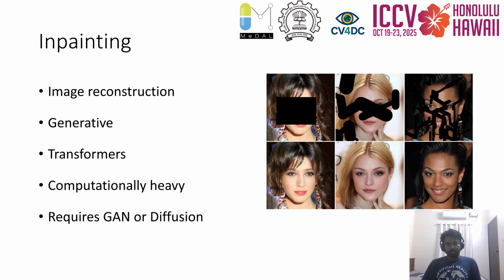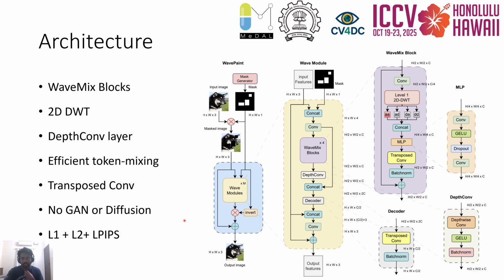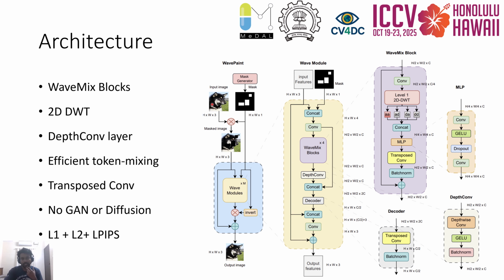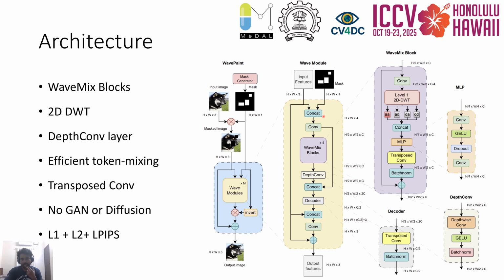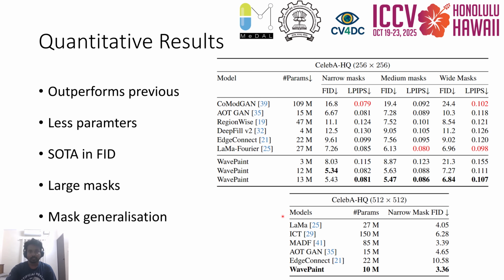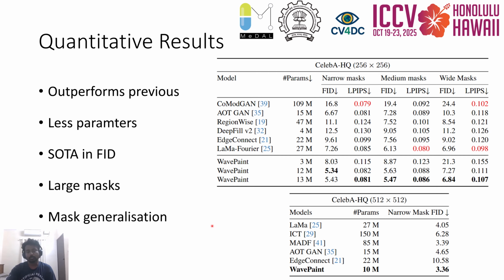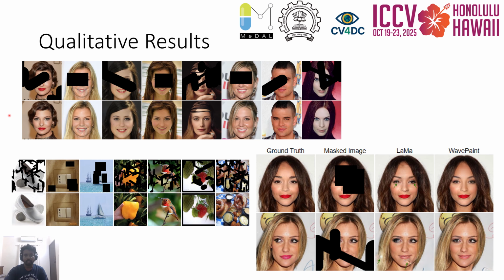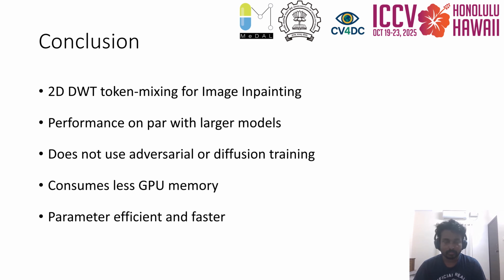WavePaint CV4DC ICCV